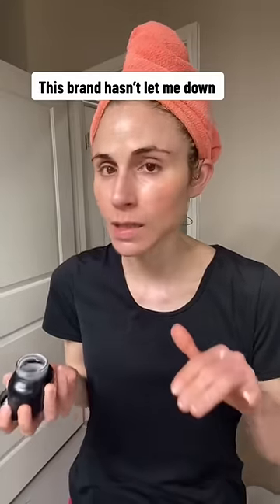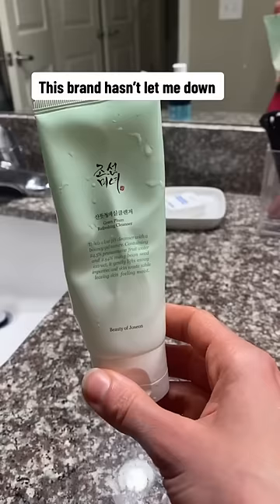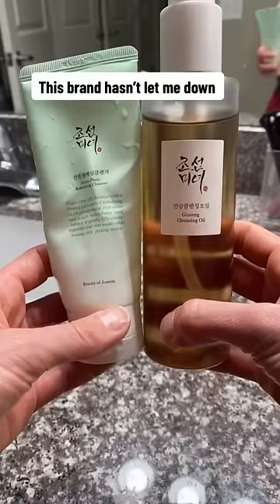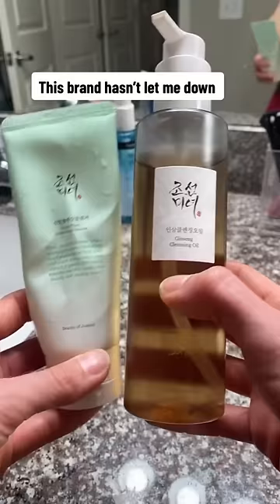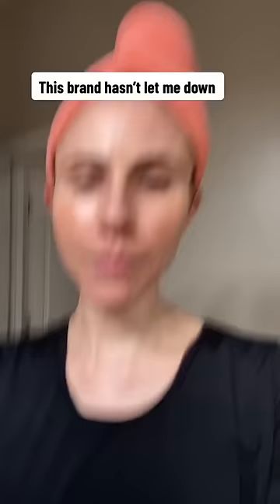THIS KOREAN SKINCARE BRAND DOES NOT DISAPPOINT